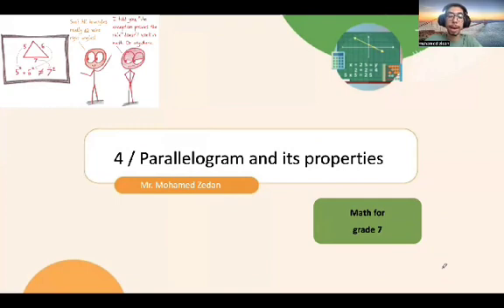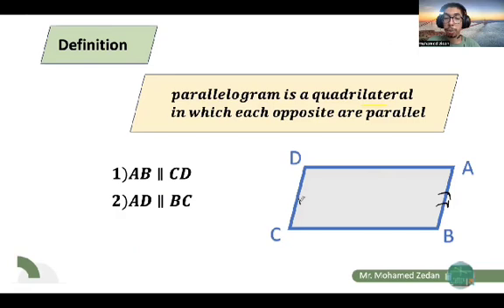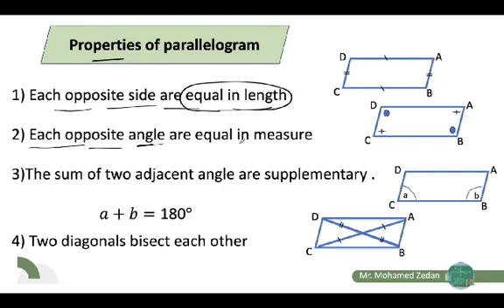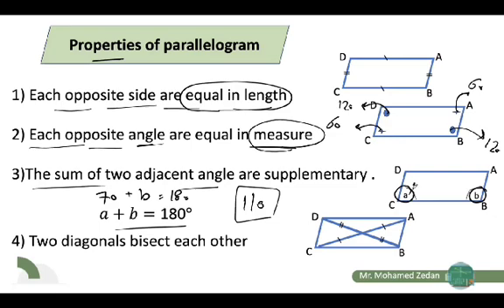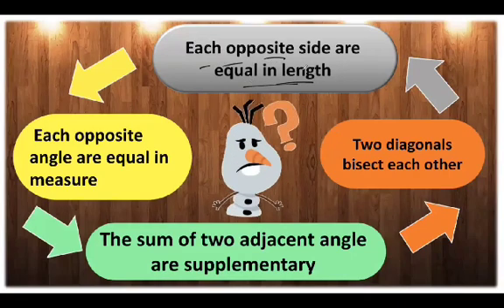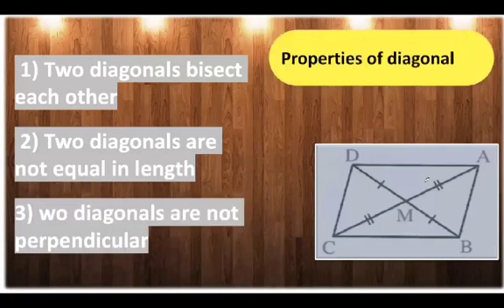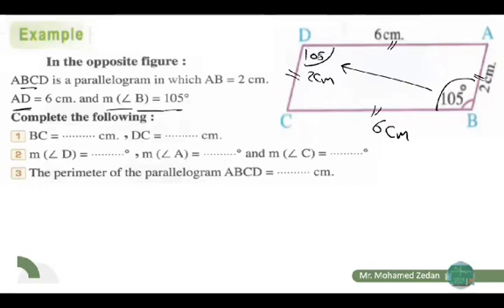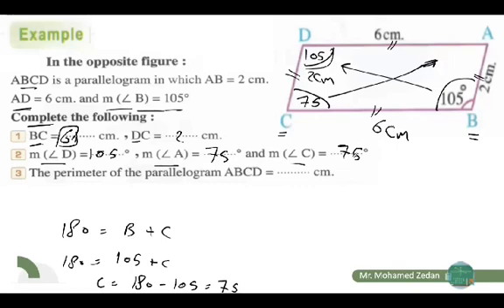prep 1 : parallelogram and its properties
lesson 4 parallelogram and it's properties
Mr.Muhammed Zedan